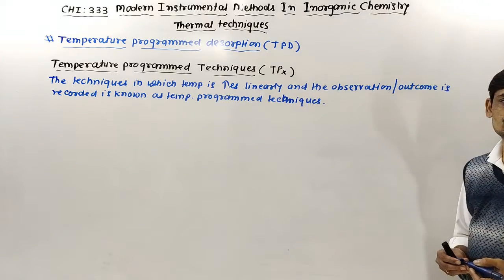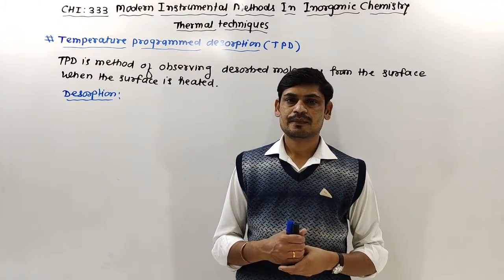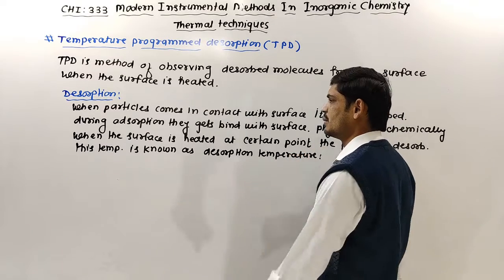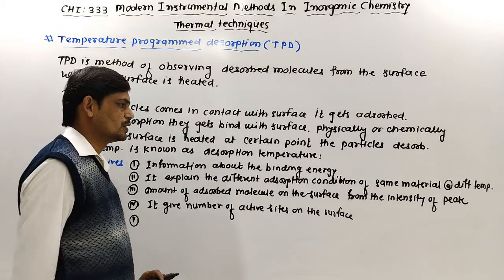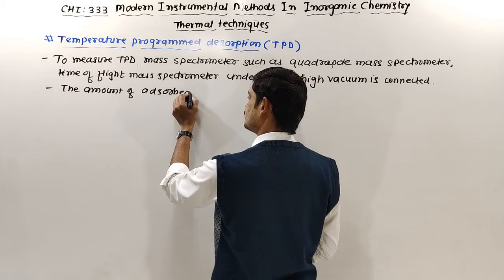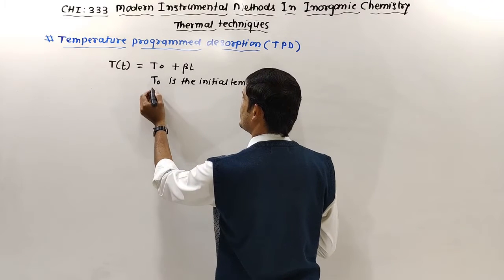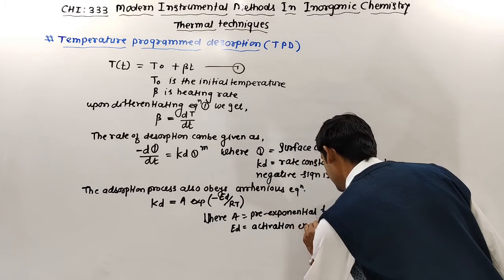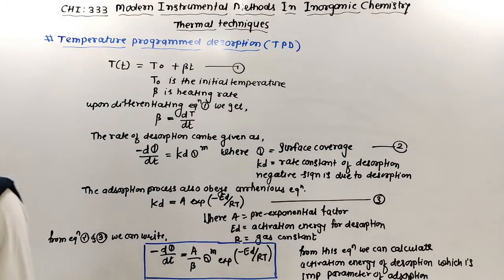M.Sc.II|(Inorg. Chem.)| Sem III|CBOP 3: CHI 333| Lecture:9|Sec I:Thermal Technique| Dr. R. V. Rote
Lecture No: 9
Chapter: Thermal Techniques
Topic: TPD (Temperature Programmed Desorption)